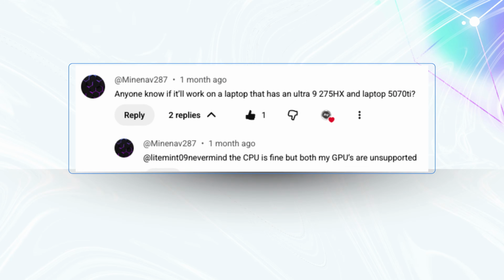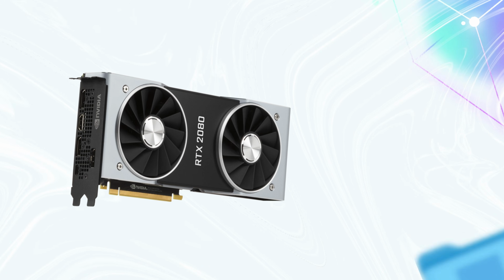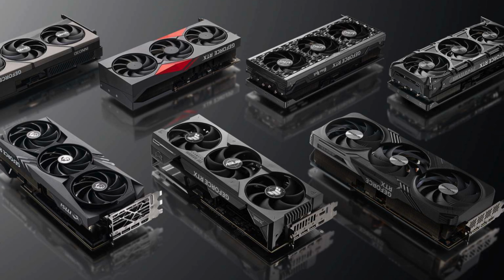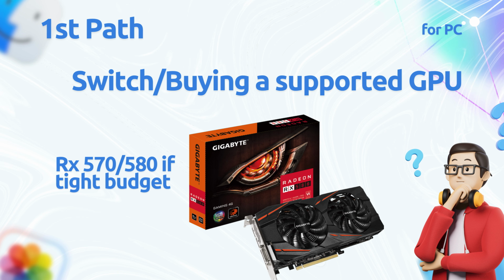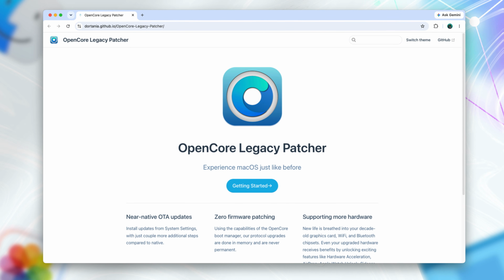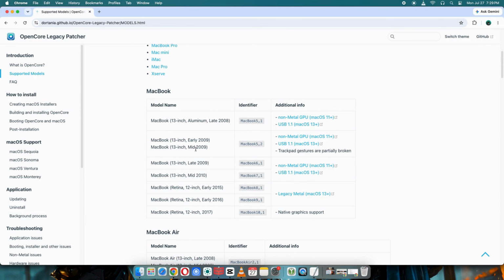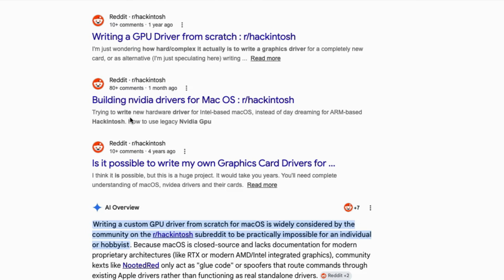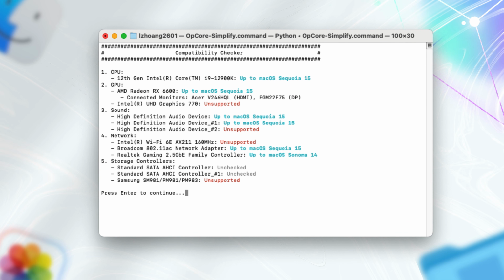How to Fix Unsupported GPU in opcore simplify for macos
When OpCore Simplify or a similar hardware checker reports a GPU as unsupported, that label has a specific meaning. It is not a bug and not a setting that can be adjusted. It means Apple never wrote a macOS driver for that GPU, and because of that, the GPU has never worked with macOS and never will. No amount of configuration, patching, or troubleshooting changes that, since there is no driver in existence to enable it.